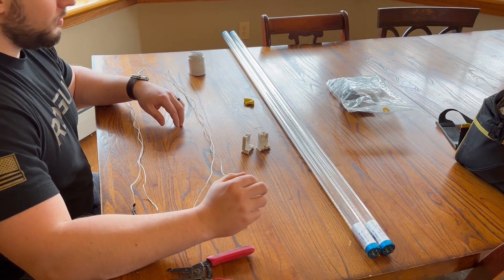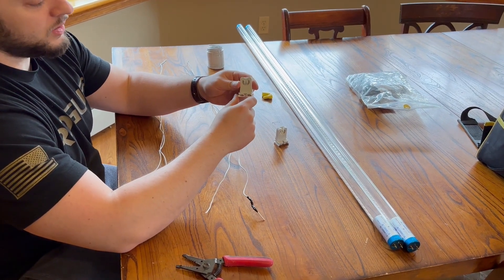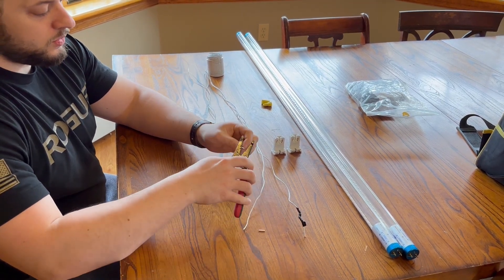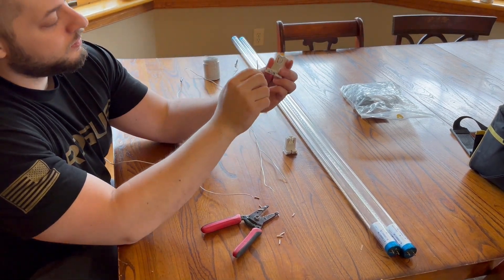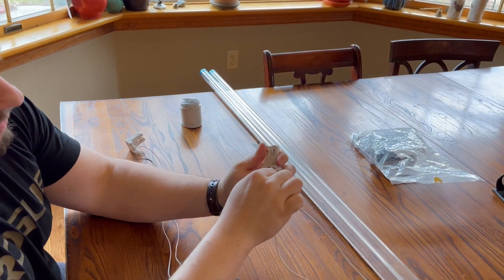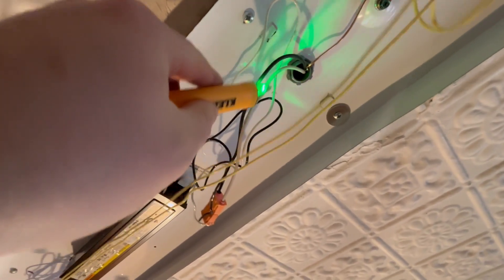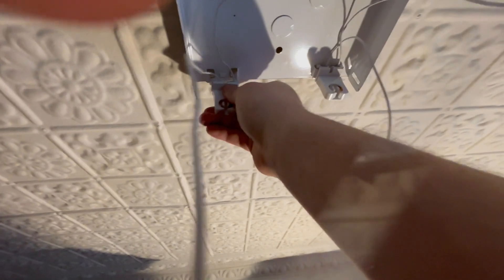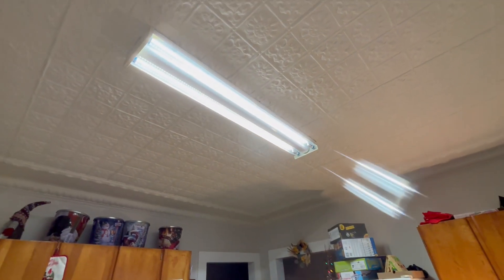How To Easily Convert Fluorescent Lights to LED T8 Tubes!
Daniel changes out a fluorescent light fixture in a rental property. Follow along for a step by step process on how to change out your old light fixtures with new LED tubes.